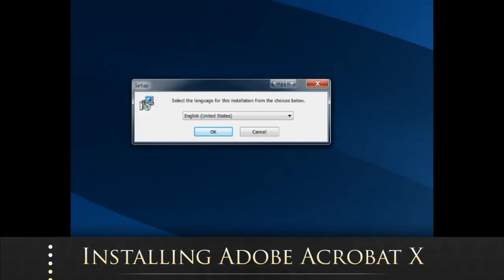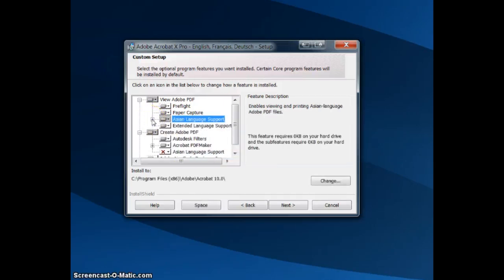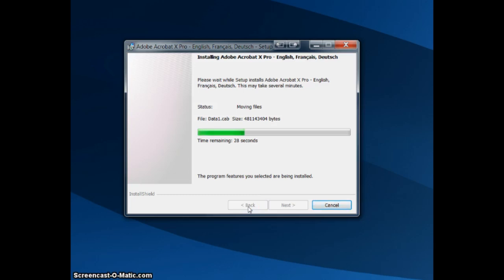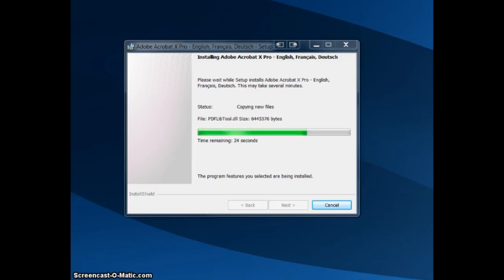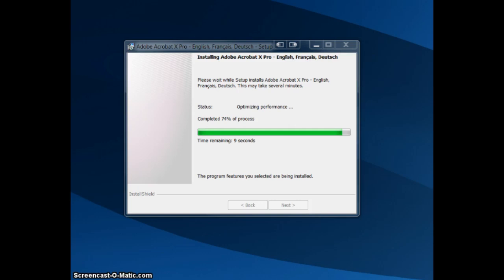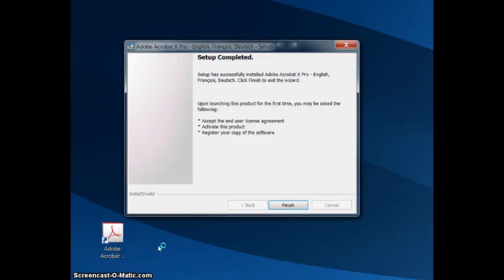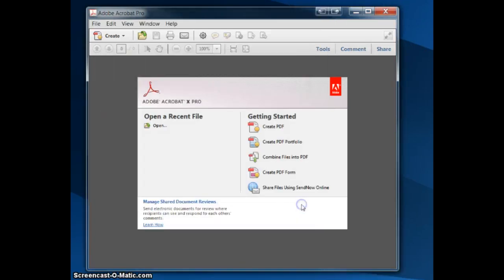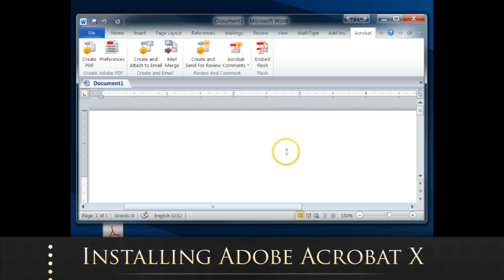Adobe Acrobat X Installation Screencast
A screencast of the installation of the new Adobe Acrobat X (10) on 64 Bit Windows 7